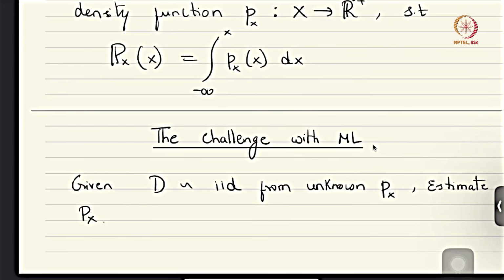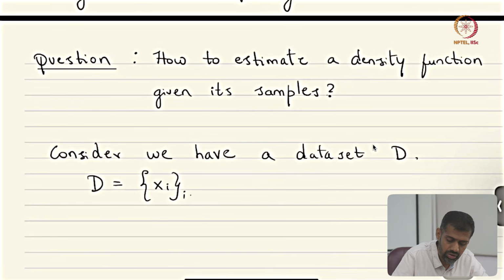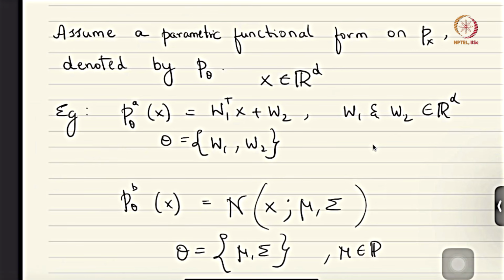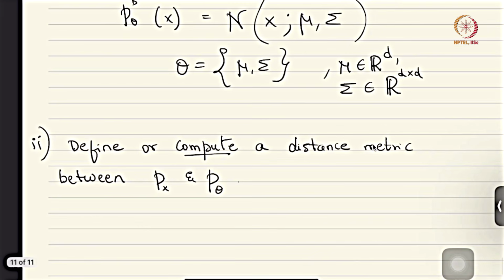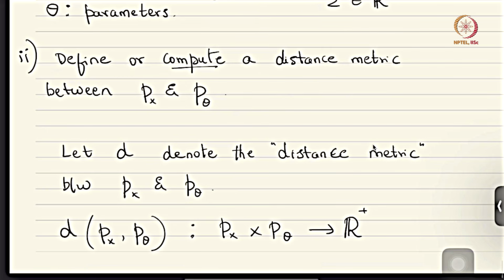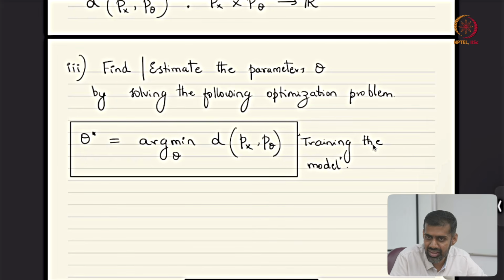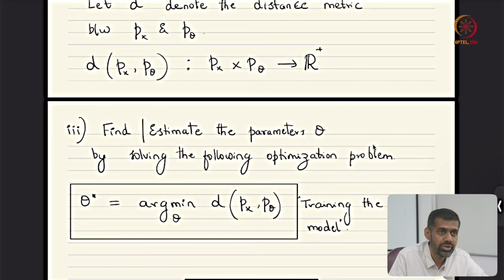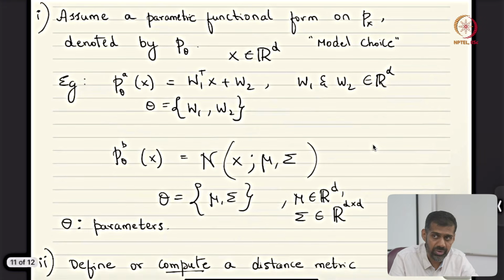Lec 10 Challenge With ML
Parametric Function, Distance Metric, Optimization Problem